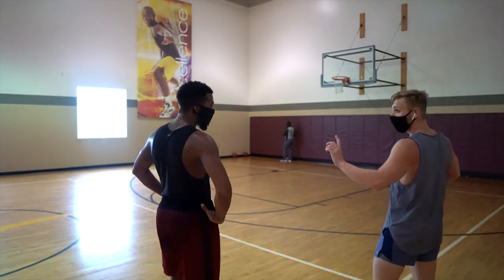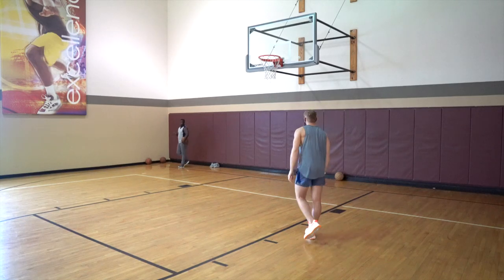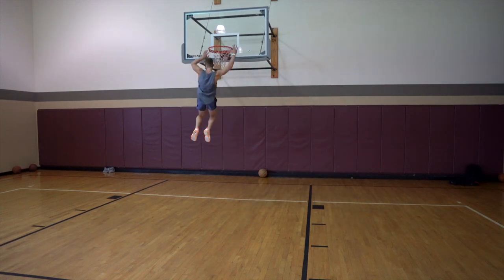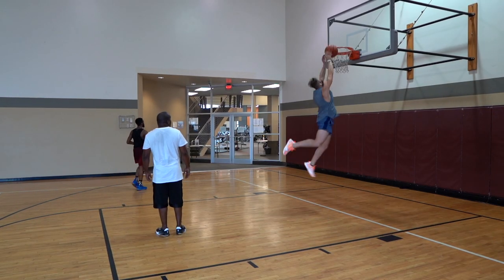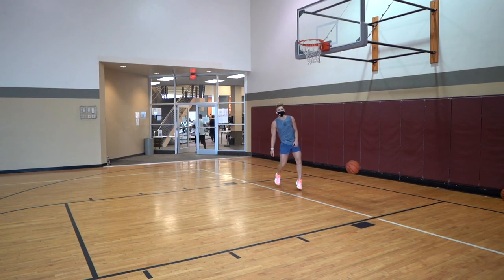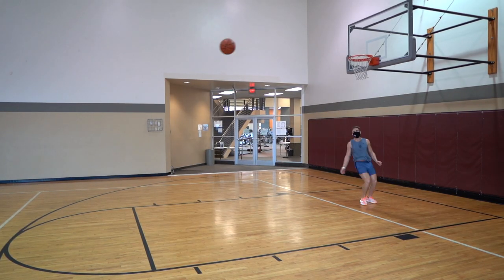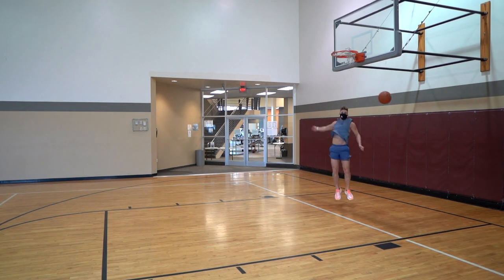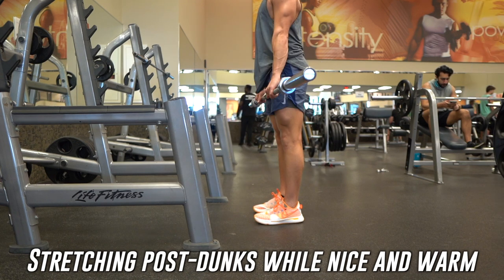Best Jump HACKS for HOOPERS! How to Increase Vertical & DUNK! [5'10" Dunker! - Vlog 497]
This is my BEST tips I give to basketball players that play a lot but want to JUMP HIGHER & DUNK!!

🏀📓Dunk/Jump Programs!

⬇️My Gear⬇️
Heavy Ball!
My Basketball 🏀
Resistance Bands
Camera Microphone
Gym Bag
PODCAST: